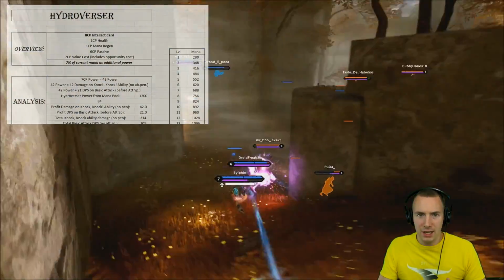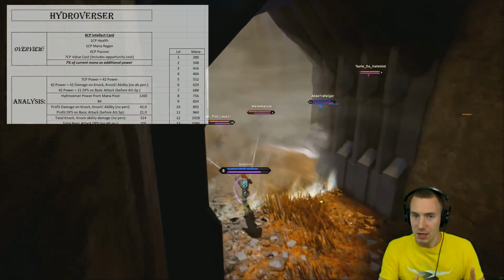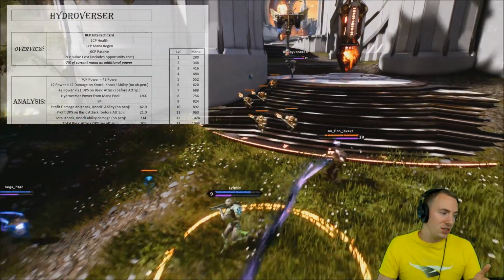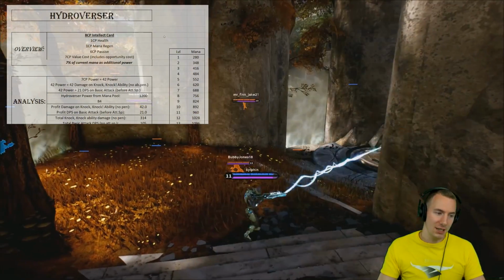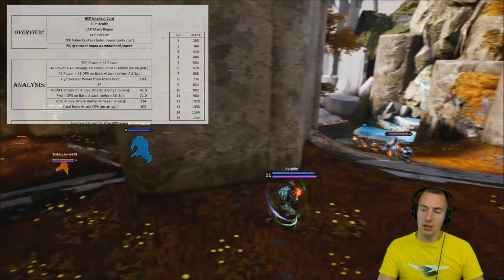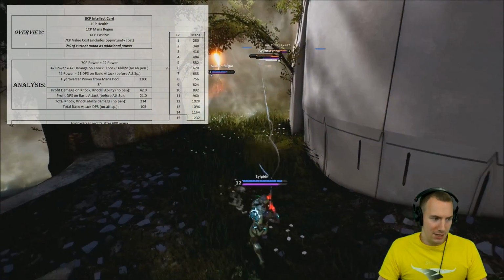The Math Behind Hydroverser on Wraith!! | v41 Paragon Guide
NOTE: The 30 June buff to Wraith has a negligible impact on the math presented in this video! Wraith, and Hydroverser, is simply stronger!!

TLDR:
1) Hydroverser pays for itself above 600 mana on Wraith.
2) Hydroverser has double the value of power above 1200 mana on Wraith.
3) Wraith's relatively low mana costs synergize well with a sustained, consistent benefit from Hydroverser.

Amazon Wish List: